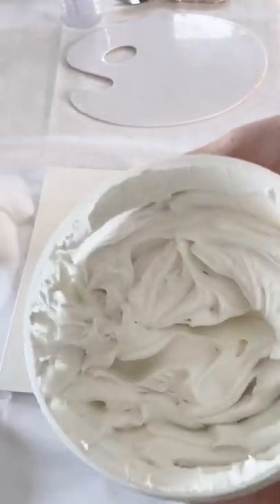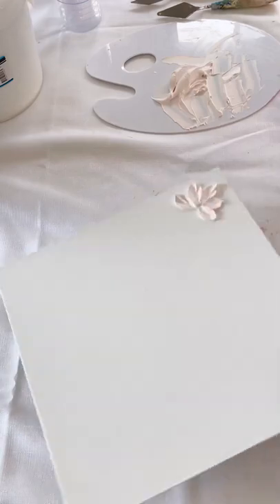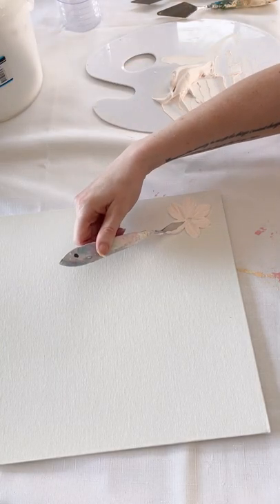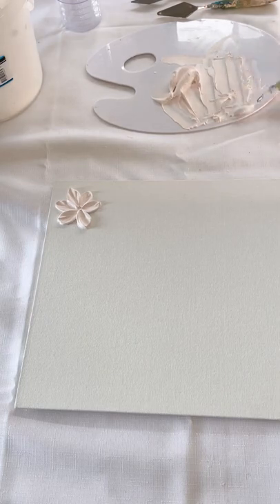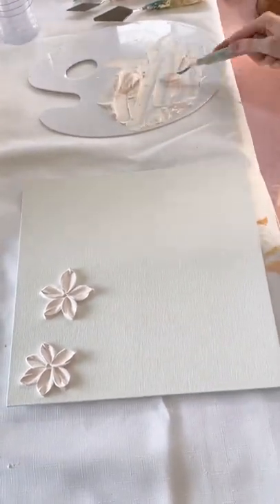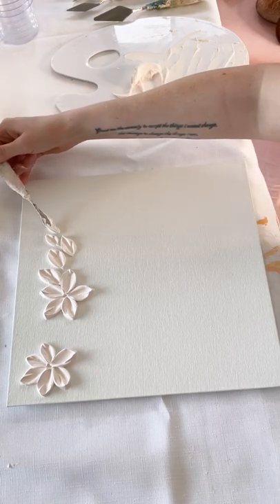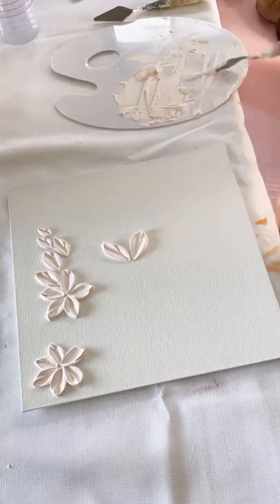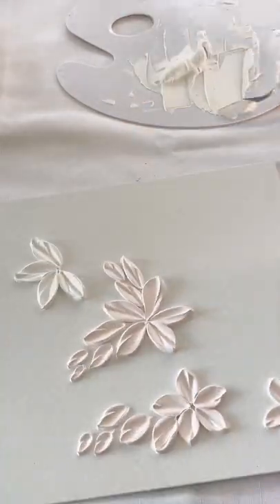Textured flower petals demo- palette knife painting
Love textured art?
Come join our new Facebook page!